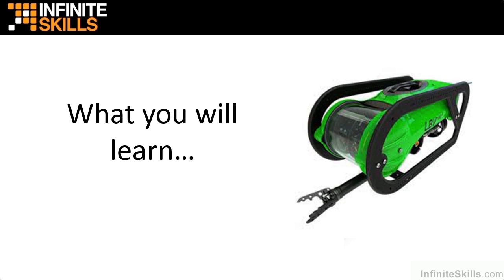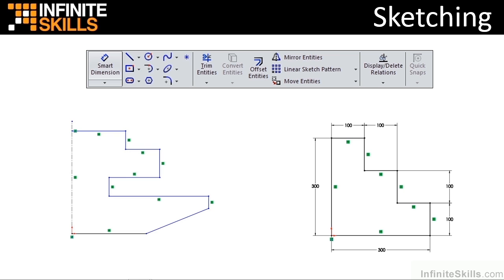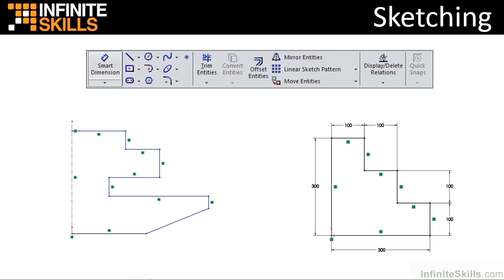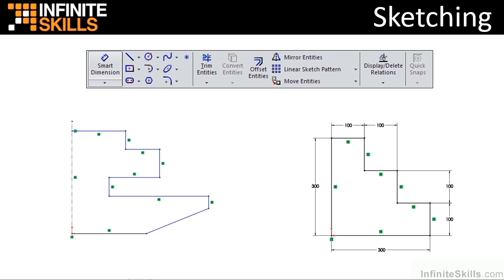A4 What You Will Learn